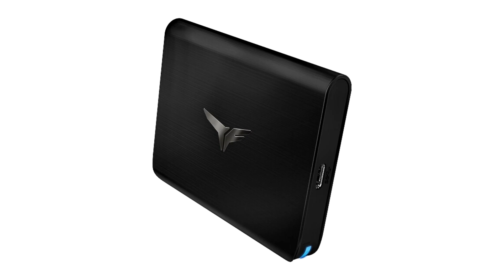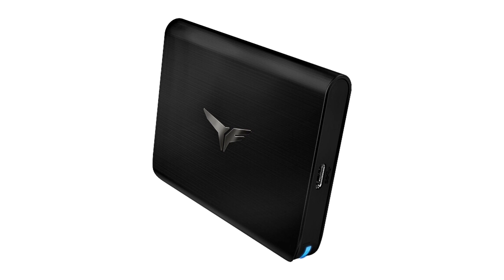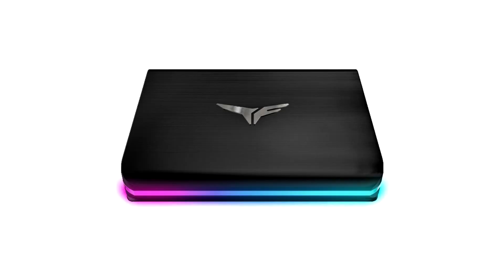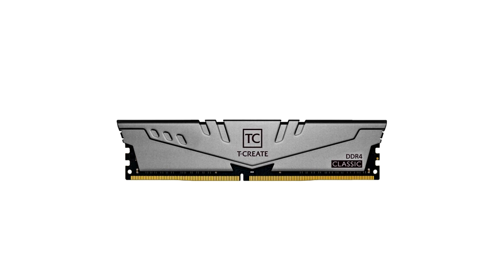Team Group TREASURE TOUCH External RGB SSD and T CREATE Memory Bag Red Dot Design Awards